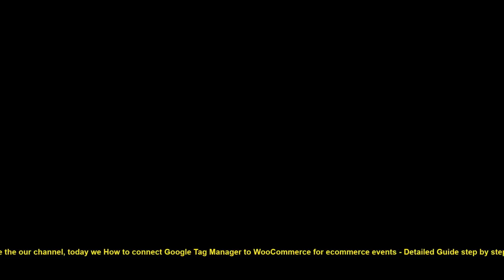How to connect Google Tag Manager to WooCommerce for ecommerce events - Detailed Guide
In this detailed guide, we’ll walk you through the step-by-step process of connecting Google Tag Manager to your WooCommerce store. Learn how to set up ecommerce events to track user interactions, improve your online marketing strategies, and boost your sales performance. Whether you're a beginner or an experienced user, this video will provide you with all the tips and tricks you need for successful integration. Don’t miss out on optimizing your WooCommerce store to its fullest potential!